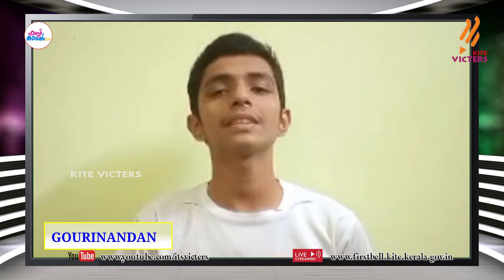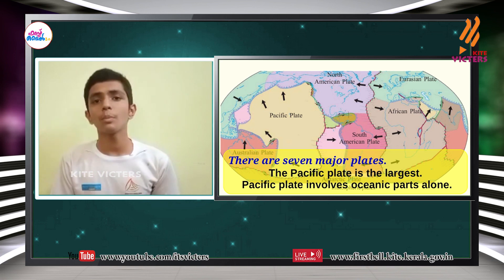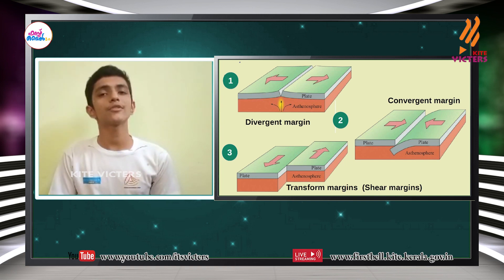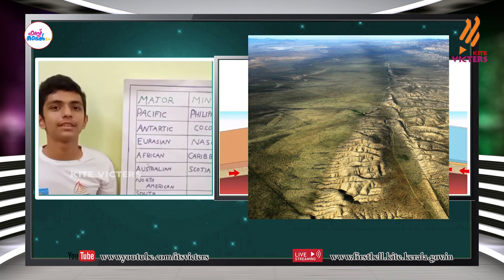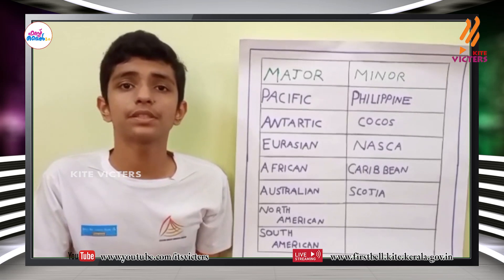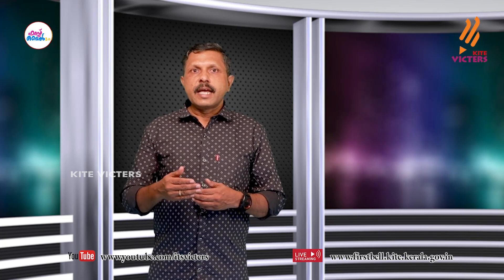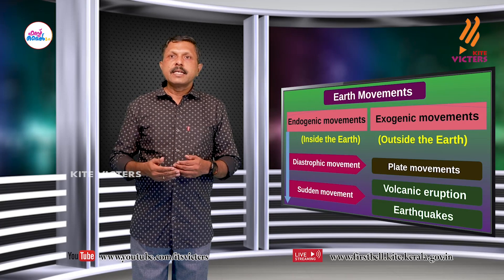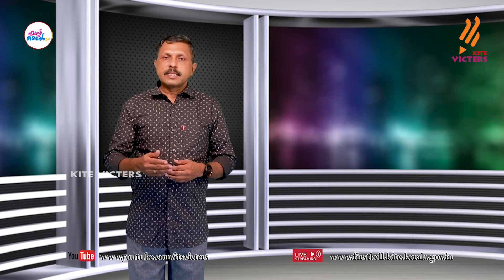First Bell 2.0 STD 09 Social science English Medium Class 06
സംസ്ഥാനത്തെ സ്‌കൂൾ കുട്ടികൾക്ക് സാങ്കേതിക സൗകര്യങ്ങൾ പ്രയോജനപ്പെടുത്തിക്കൊണ്ടു കൈറ്റ് വിക്ടേഴ്സ് ചാനല്‍ സംപ്രേഷണം ചെയ്ത STD 09 Social science English Medium Class 06 First Bell 2.0.more page’s face book Instagram you tube web